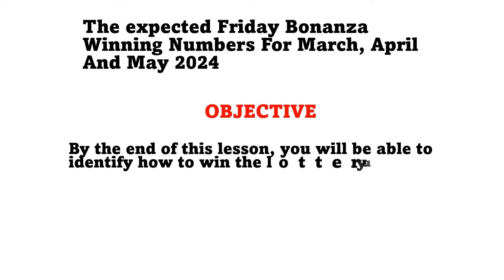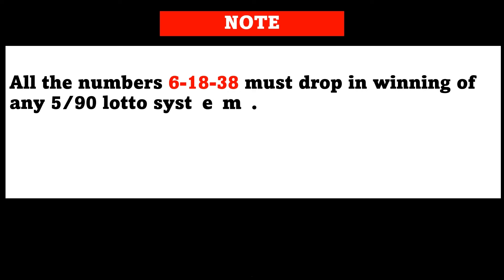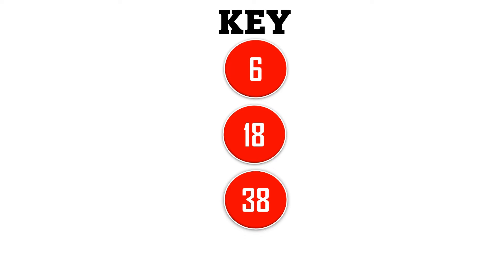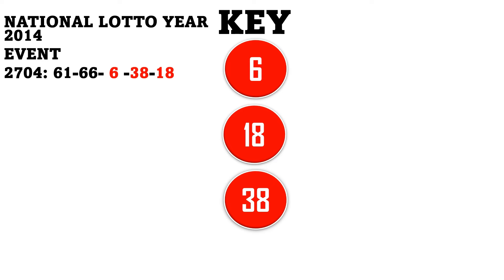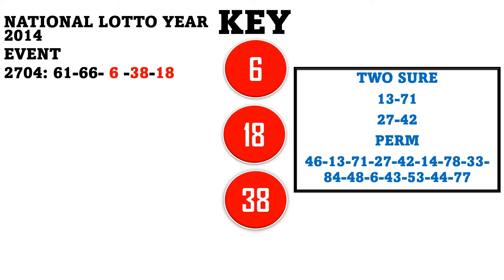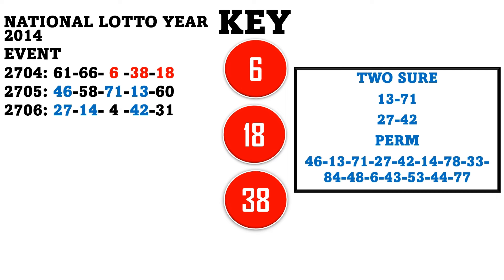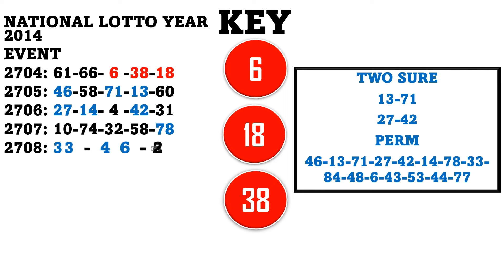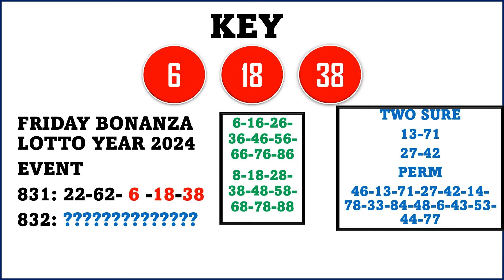I Found A Loophole In Lottery That Pays, The expected Friday Bonanza Winning Numbers For March, Apri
Welcome to Your Lucky Zone: Lotto and Lottery Videos!
Are you ready to dream big and chase those winning numbers? Welcome to your one-stop shop for all things lotto and lottery! Here, you'll find exciting, informative, and entertaining videos dedicated to the world of chance.

What We Offer:
Lottery Lifestyle Inspiration: Let's face it, lottery wins are about more than just the money.  Please stake very responsibly.)
Our Focus:
Responsible Gambling
Transparency and Fairness Entertainment and Positivity

What We Offer:
Our Focus:
Responsible Gambling

What We Offer:
Our Focus:
Responsible Gambling

THE ABOVE PLAYLIST WILL SHOW YOU:
How to win the lottery
How to make money
How to understand lotto
How to get lotto numbers
How to find lotto winning numbers
How to get lotto results numbers today
How to get free lotto numbers
How to buy correct lotto numbers
How to get a winning ticket
How to find lotto chart
How to predict lotto numbers
How to make money in lottery
How to work lotto
The lotto formula
The lotto algorithm
The Lotto code
The lotto addition
The lotto trick
The national lotto winning strategies
The national lottery best numbers selection methods
How to win jackpot
How to win three direct
How to win four direct
How to win five direct
How to win two sure / direct
5/90 lotto 🤫🎡
Lotto winning technique
Lotto winning numbers
Lotto numbers
Lottery numbers
Lottery winning numbers
Lotto prediction
Lottery prediction
Today lotto
Today lottery
Lotto results
Lottery results